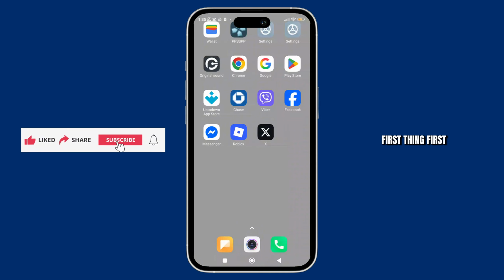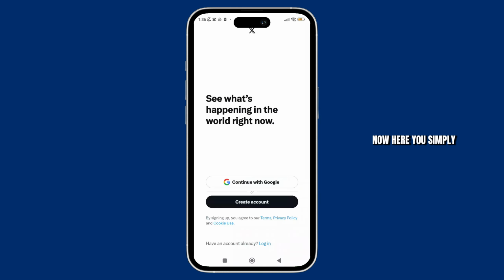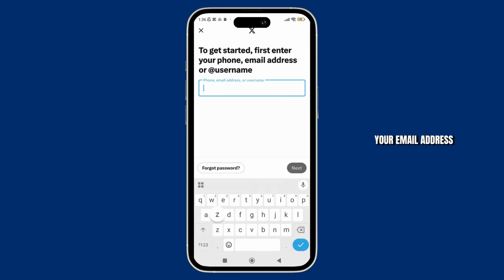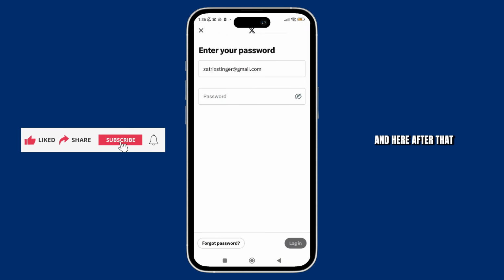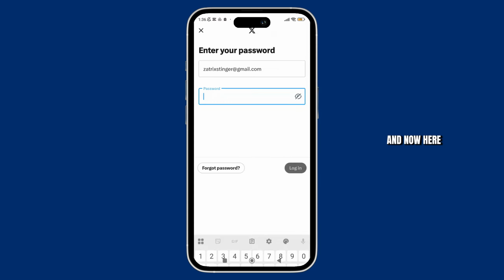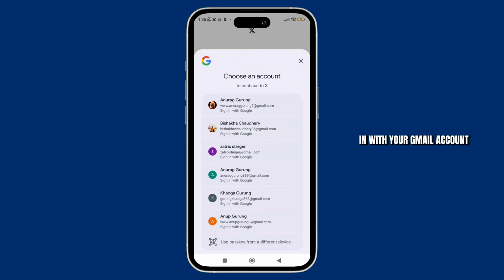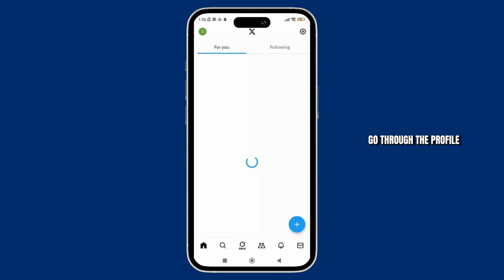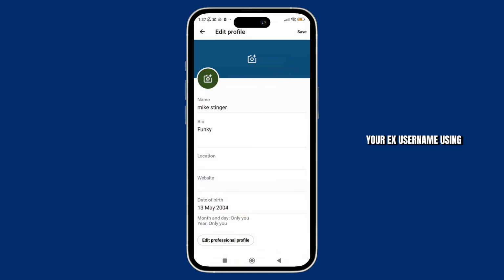How to Find or Check Your X Username Using Email Address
What You’ll Learn in This Video:
✅ How to recover your X (Twitter) username via email
✅ How to check your X account details with your registered email
✅ What to do if you can’t access your email linked to X
✅ Extra tips to secure your X account and avoid losing access

Whether you’re returning to X after a break or simply forgot your username, this tutorial will help you log back in and keep your account safe.

📌 Chapters:
⏱ 0:00 - Introduction
⏱ 0:10 - How To Find Your X Username Using Email